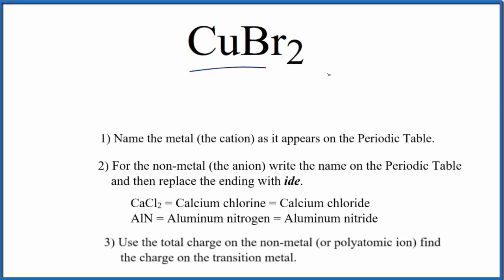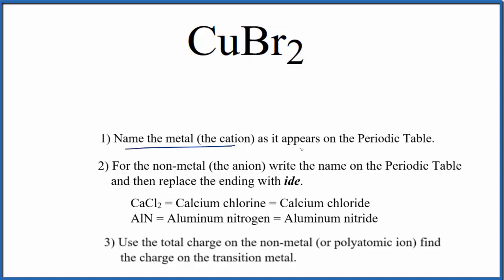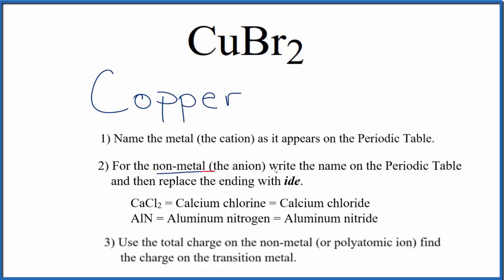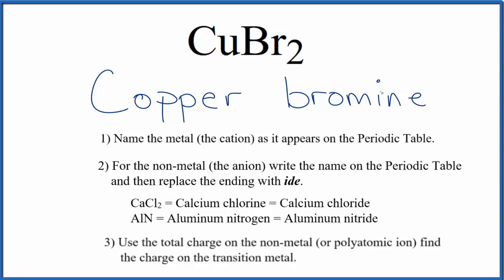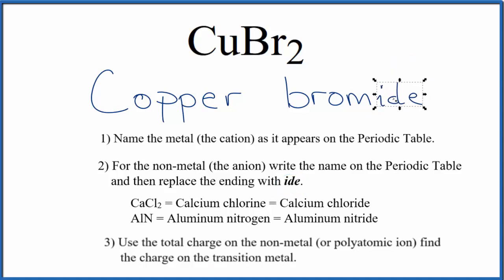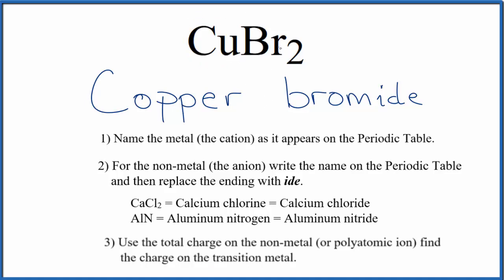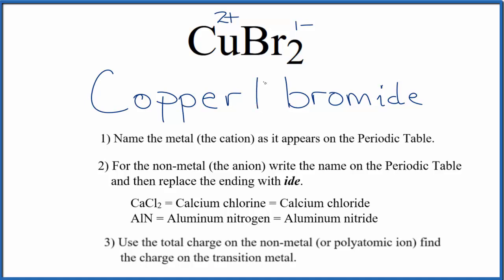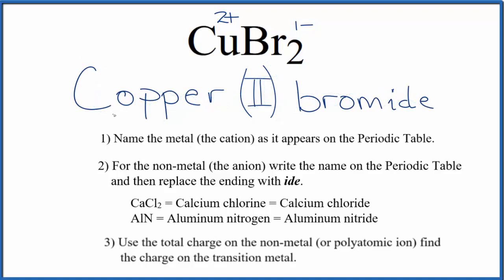How to Write the Name for CuBr2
In this video we'll write the correct name for CuBr2. To write the name for CuBr2 we’ll use the Periodic Table and follow some simple rules.

Because CuBr2 has a transition metal we need to indicate the ionic charge using Roman numerals in parenthesis.

1) Write the name of transition metal as it appears on the Periodic Table.

2) Write the name and charge for the non-metal. If you have a polyatomic ion, use the Common Ion Table to find and write the formula and charge.

3) Use the total charge on the non-metal (or polyatomic ion) find the charge on the transition metal.

4) After the name for the metal, write its charge as a Roman Numeral in parentheses. Example: Iron (III) chloride

For ionic compounds like Copper (II) bromide, you should check to make sure the charges balance to make sure you have the right name.

For a complete tutorial on naming and formula writing for compounds, like Copper (II) bromide and more, visit:

mula CuBr2, chemical name for CuBr2